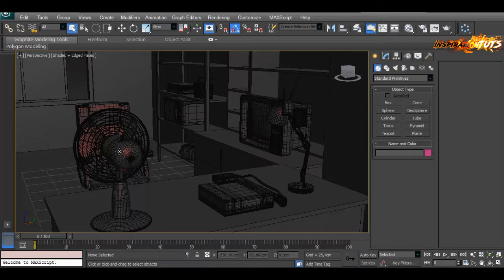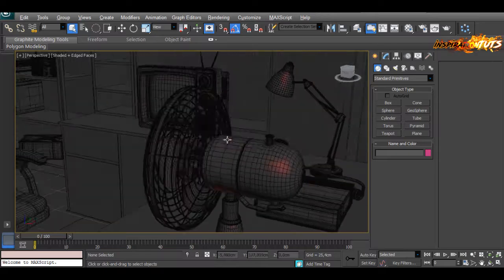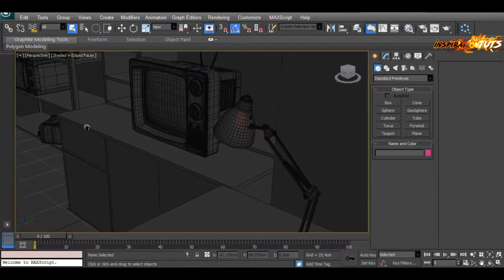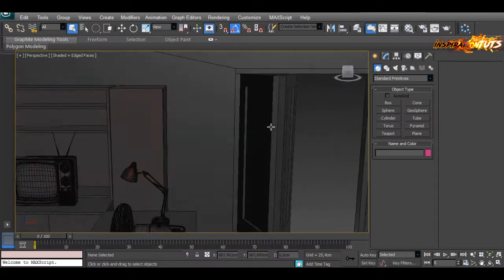3Ds Max Environment Modeling Tutorial